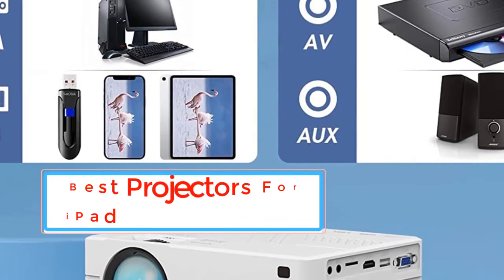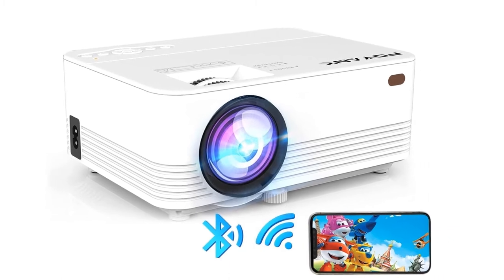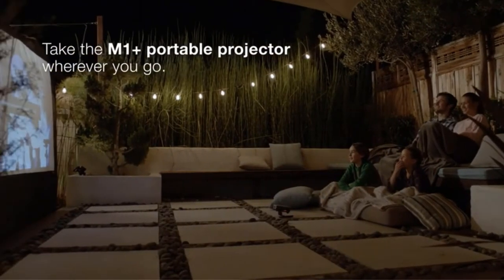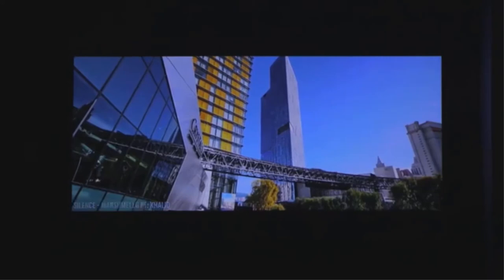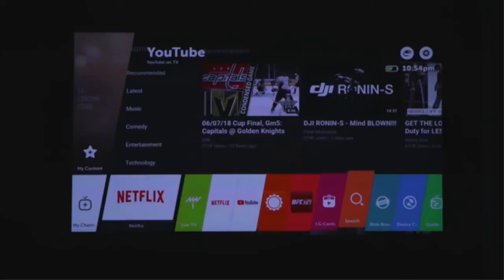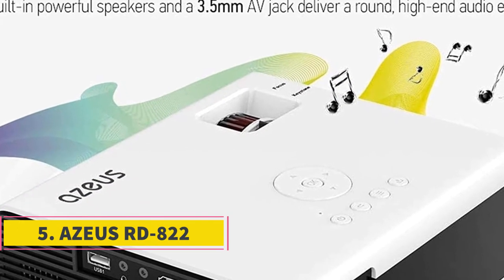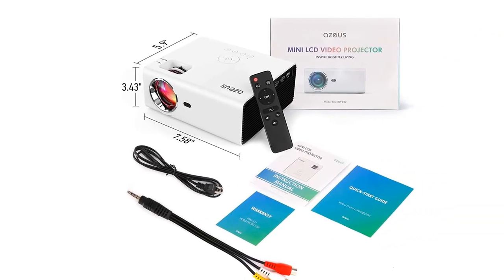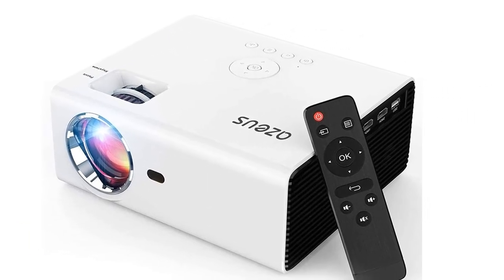✅top 5 Best Projectors For iPad in 2023/best projectors review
✅top 5 Best Projectors For iPad in 2022/best projectors review

📌Product Link📌:

📌1.BenQ HT2050A

📌2.BenQ HT2150ST

📌3.Epson Pro EX9220

📌4.Optoma HD39Darbee

📌5.Optoma HD29Darbee

You can connect the best projector for iPad to your iOS device and stream the necessary content directly to the projector. iPad projects add dynamics to work presentations and may be used to play games.

The market is flooded with numerous projectors for iPad. You may choose a mini or standard model, a portable or a bulky device. Plus, there are wired and wireless projection systems. Modern projectors offer resolutions of up to 1080p so you can enjoy a full color gamut your iPad can display.